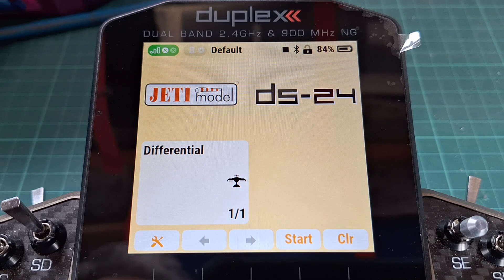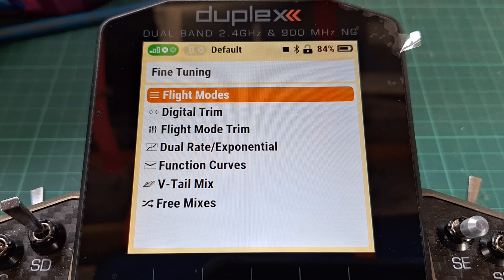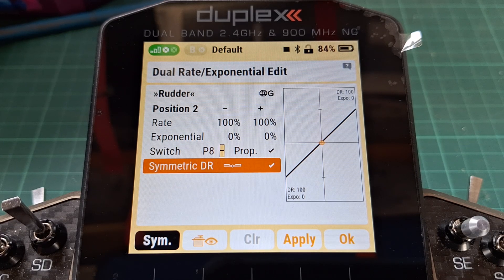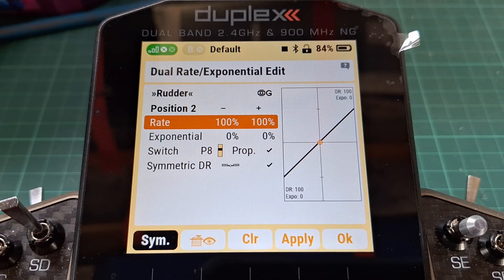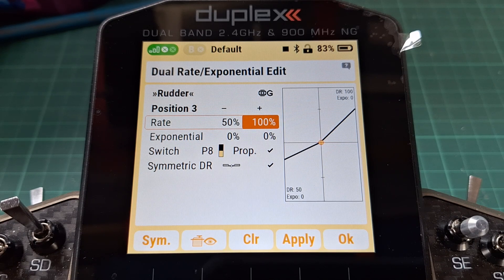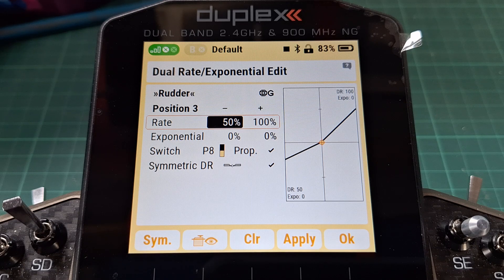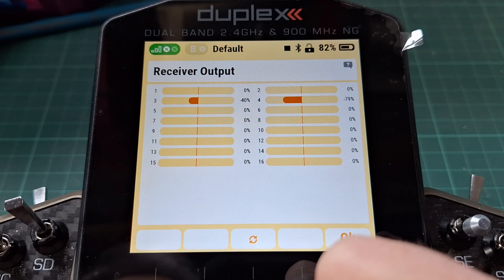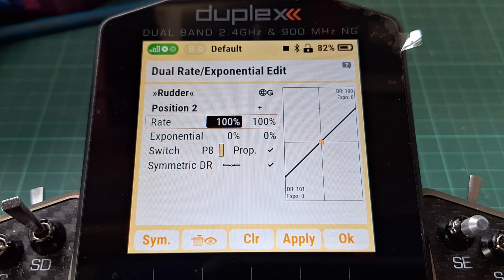Jeti - differential trick for V-tails and ailerons